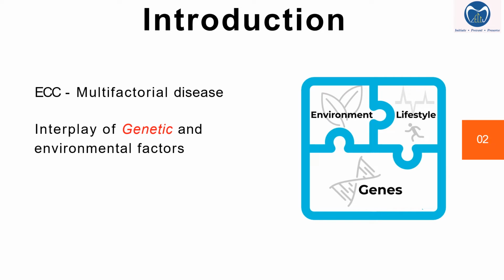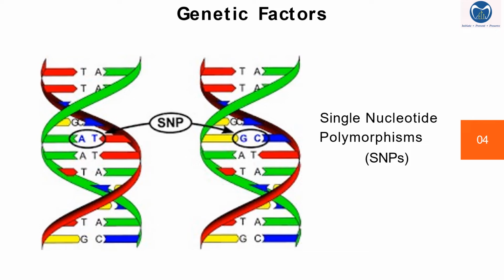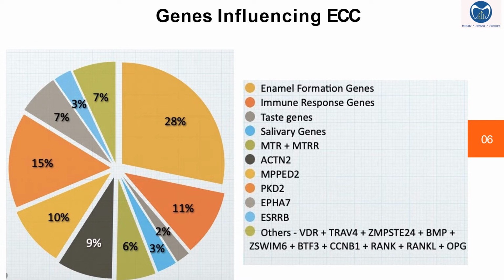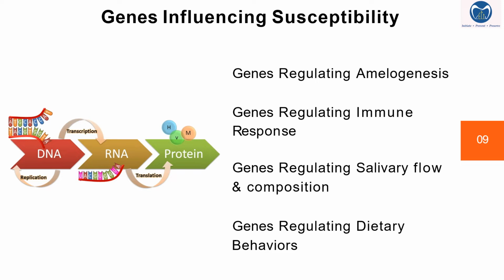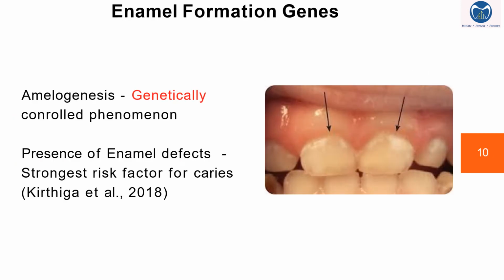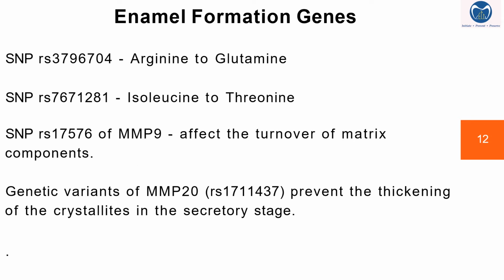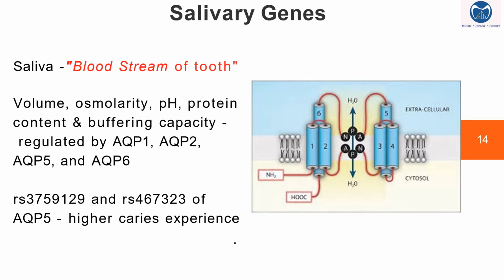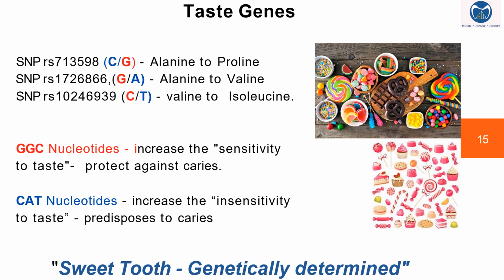Lecture 2 : Genetics and Early Childhood Caries - An Overview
Genetics and Early Childhood Caries - An Overview
By Dr Aruna Sharma MDS, Research Scholar, Centre for Early Childhood Caries Research
Department of Pediatric and Preventive Dentistry
Sri Ramachandra Faculty of Dental Sciences, SRIHER

 Single Nucleotide Polymorphisms (SNPs) are the most common variations in the human genome. They are characterised by variations in the sequence of a single DNA base pair, either in the coding or non-coding regions of DNA. These polymorphisms can alter the susceptibility to various pathological conditions. This review discusses about such SNPs in various genes which modify susceptibility to ECC.